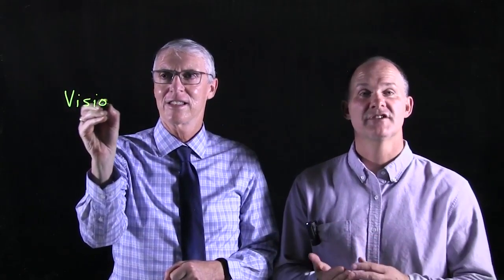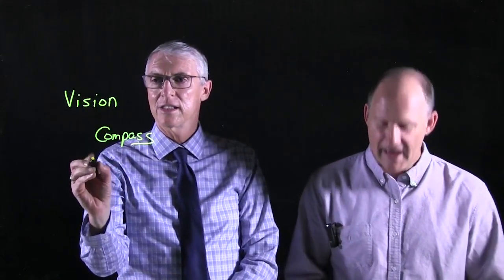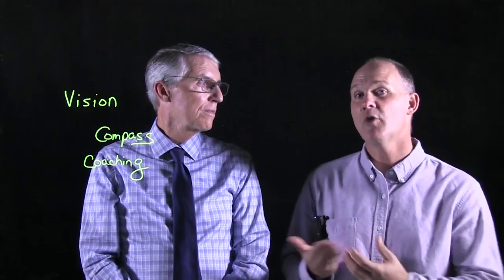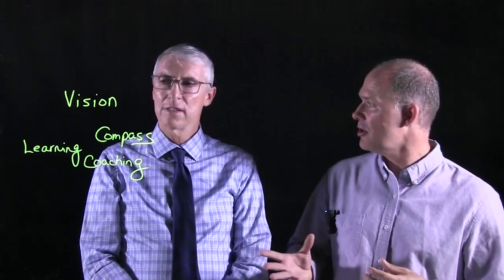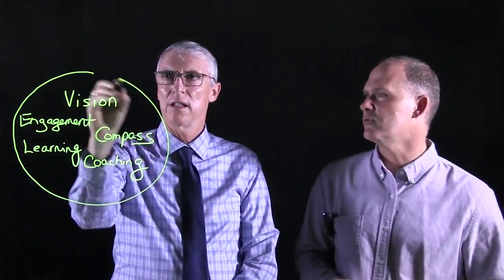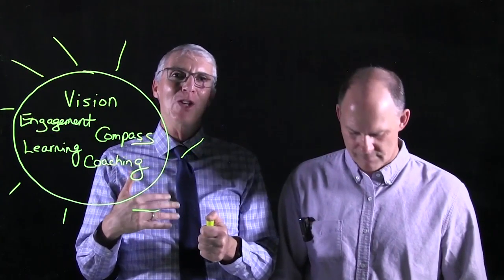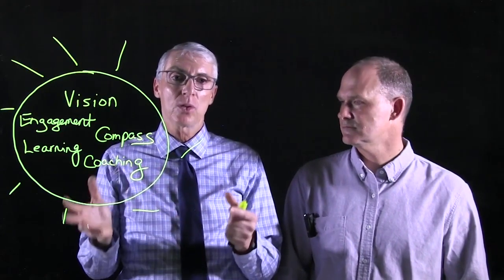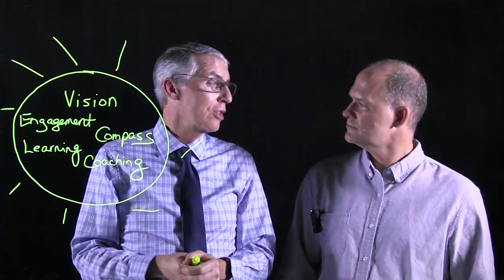Episode 12-We Will Get Through This:Transformative Leadership...-Bringing the Good Weather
In Episode 12: Scott and John describe their leadership framework entitled "Bringing the Good Weather."